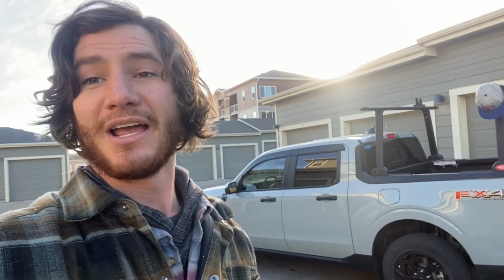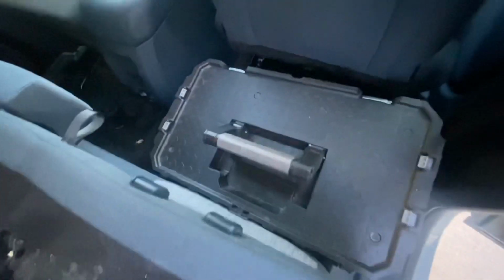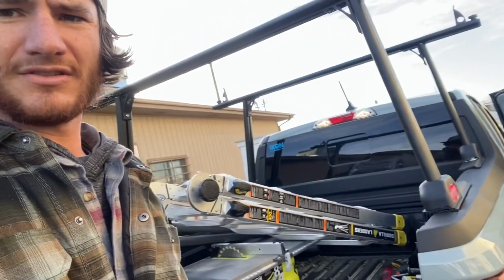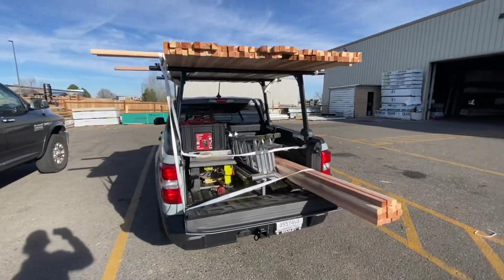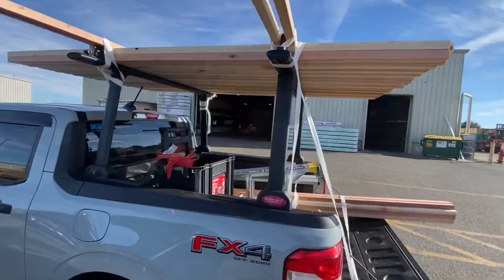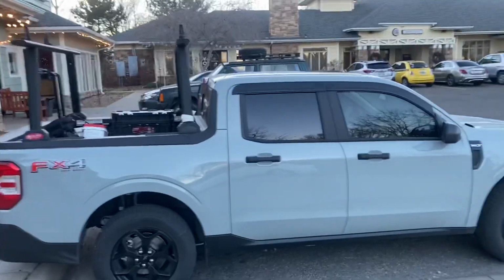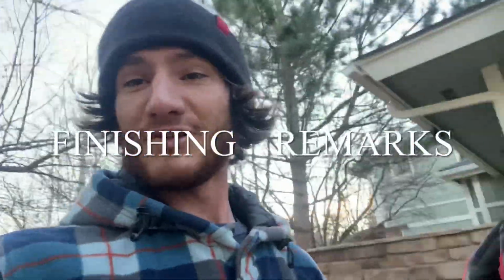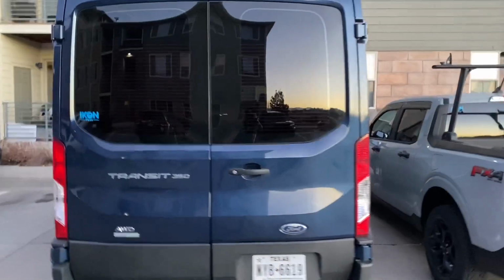FORD MAVERICK Review as General Contractor. (Maverick vs Ford Transit Van all wheel drive.)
I recently bought the all new Ford Maverick to replace my work vehicle which was previously the Ford Transit 350 AWD. I’m a general contractor and using the Maverick as my whip for work.

The gas mileage is pretty good over all, loaded down in getting about 23mpg at 5000+ ft of elevation and doing primarily city driving.

That’s mileage is while living in colorado and then moving to Utah, all of which involves much higher elevation.

That said, when driving in on the open road in Texas my mileage typically runs around 26 loaded down. So all these things considered as far as gas mileage is concerned I’ll take it!

As for the small bed- it’s small but for the most part it seems fine- I intend to build a rack in which I will store the big stuff and if I need something super big I’ll pull a trailer.

This is the secret of contracting if you ask me- spend money where you NEED it! But don’t spend money where it’s irrelevant.

For example- gas mileage will BURN up your costs lugging around a truck that gets 12 miles to the gallon... and then most of the time you’ll still need a trailer for the big jobs.

So why not just get something smaller with great gas mileage and can tow when needed?

Makes a lot more sense to me!

Yes there’s definitely restrictions in terms of the bed- but if you’re really a working contractor you know that a bed rack- ideally even an over the cab rack is inevitable and endlessly useful.

So spend your money where u need it! And where you don’t- don’t waste it!